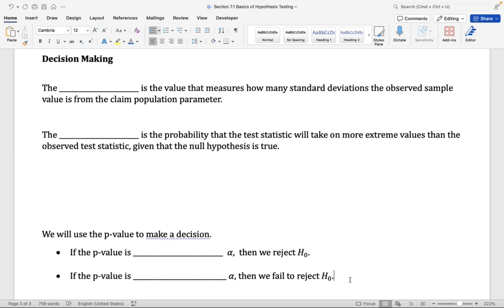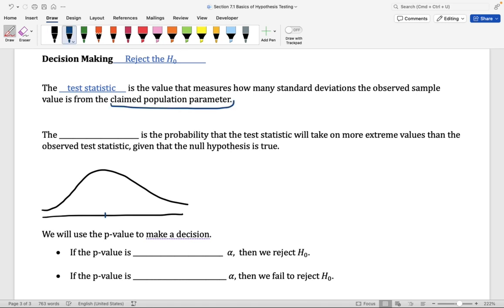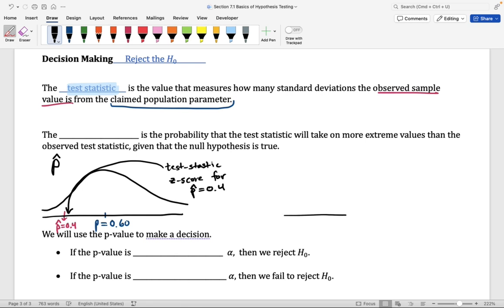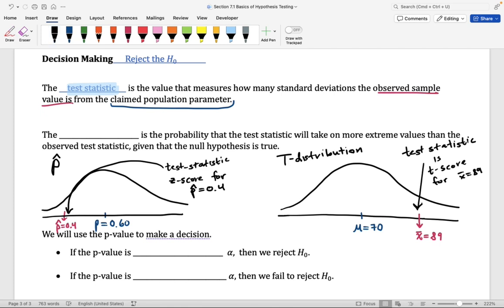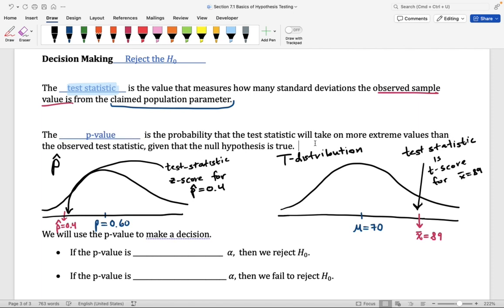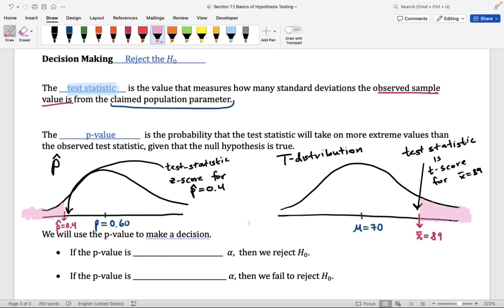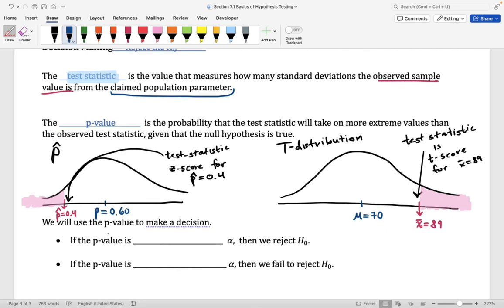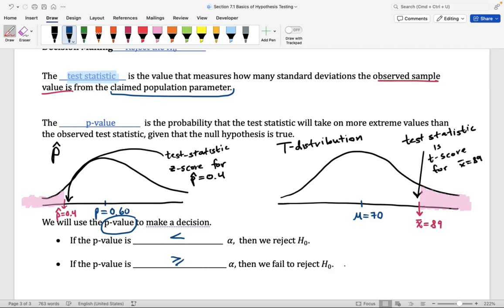7 1C Basics to Hypothesis Testing